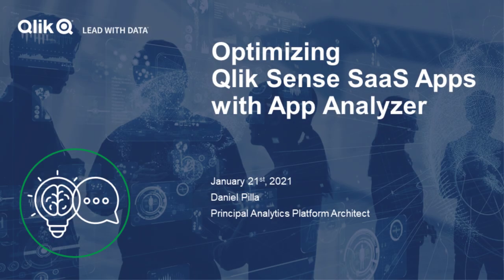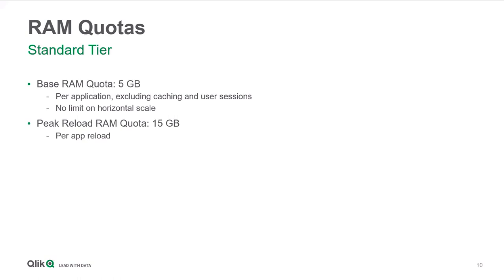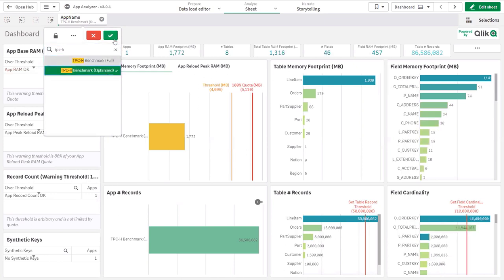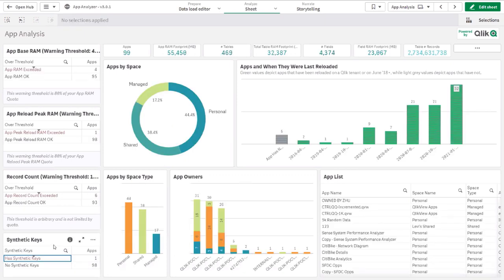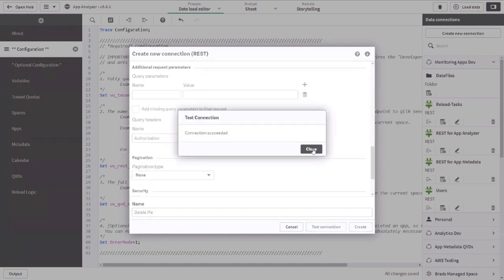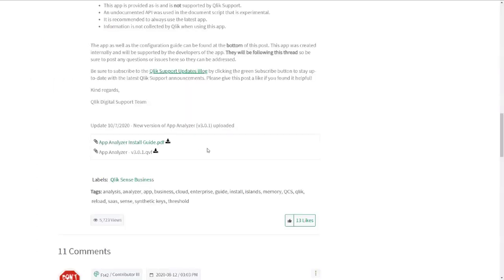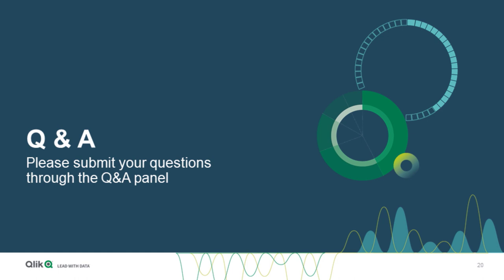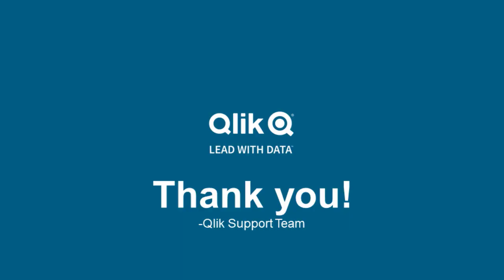STT - Optimizing Qlik Sense SaaS Apps with App Analyzer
This session addresses:
- What the App Analyzer can do
- How to set it up
- How to improve app performance
- Troubleshooting issues

00:00 - Intro
01:26 - App Analyzer Overview
02:39 - When the App Analyzer is Useful
03:43 - SaaS Standard Tier Capabilities
06:23 - How Qlik Sense Stores Data
07:32 - App Analyzer Dashboard demo
08:58 - Example App Optimization
10:54 - Best Practice thresholds
12:02 - Threshold Analysis Sheet Demo
12:32 - App RAM to Quota Sheet Demo
13:19 - Example App
13:47 - App Analysis Sheet Demo
14:39 - Rolling Analysis Sheet Demo
16:28 - Reload Time
17:06 - Setting it up
18:11 - TIP: Relative Path
18:47 - Creating a REST Connection
20:34 - The right space to use
21:16 - Troubleshooting: SET ErrorMode
22:13 - TroubleShooting: API Key
23:29 - App Analyzer on Qlik Community
24:41 - Qlik Diagnostic Toolkit
25:41 - Qlik Sense Admin Playbook
26:13 - Q&A

Resources:
App Analyzer on Qlik Community